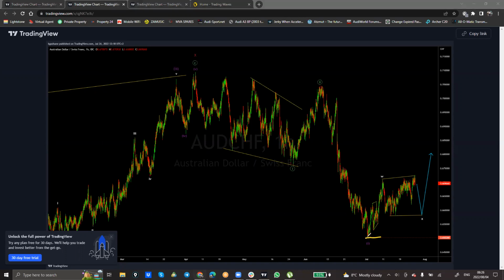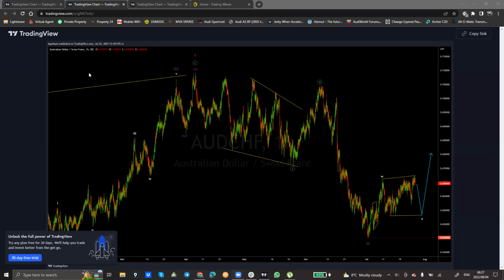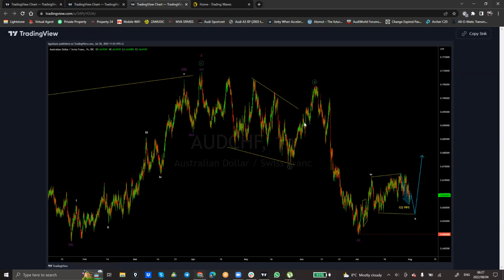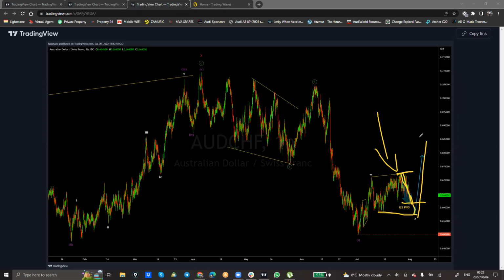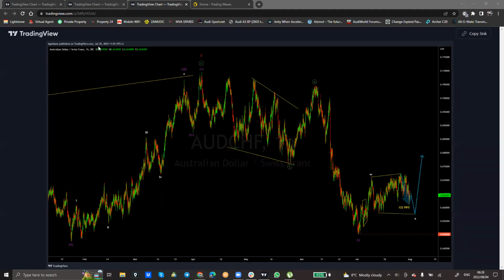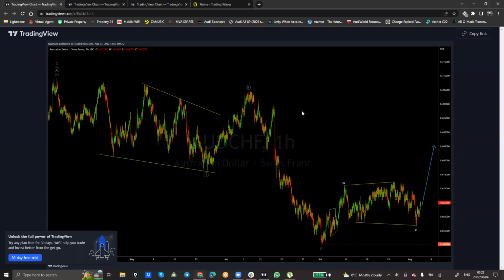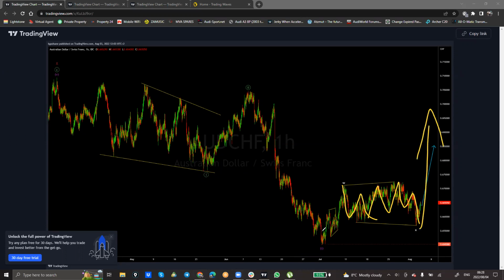AUDCHF Short Term View 04 Aug 2022